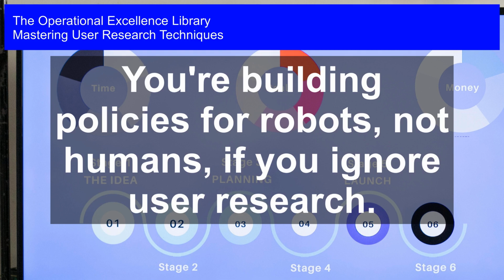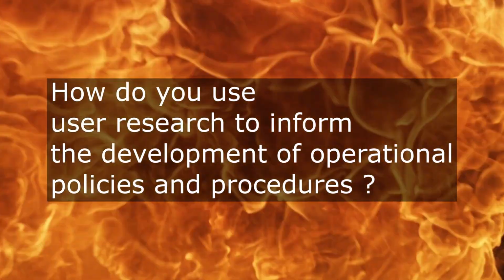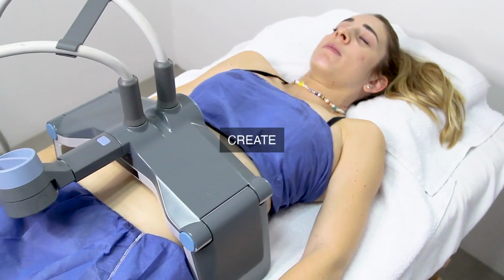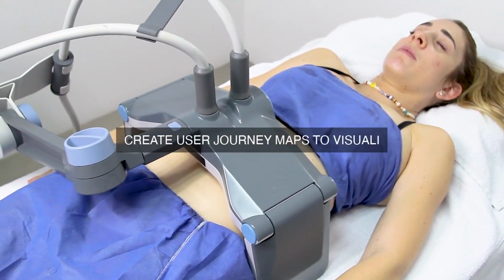Don't Build for Robots! Master User Research Techniques for Human-Centric Design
Master User Research Techniques Operational Excellence. Get answers, advanced guidance, how-to's & workflows. Includes customized assessment, critical capability analysis & recommendations.

User Research Techniques Success Formulas in the Video:
Define target audience and their goals to inform policy development.
Conduct user interviews to understand behaviors and pain points.
Analyze user research data to identify patterns and trends.
Develop personas to guide policy decisions and ensure user-centricity.
Involve target audience in policy testing and refinement.
Use user feedback to iterate and improve policy effectiveness.
Establish a culture of continuous user research and feedback.
Ensure policies are measurable and evaluate their impact on users.
Communicate policy changes clearly and transparently to users.
Embed user research into organizational DNA to drive informed decision-making.

Unlock the Secret to Delivering Exceptional Customer Experiences with Mastering User Research Techniques!

In today's competitive market, understanding your users is crucial to staying ahead of the competition. But, do you know the right questions to ask to uncover their needs and pain points?

This comprehensive guide provides detailed answers to the most critical questions about User Research Techniques, including:

 - What are the best methods for recruiting users and why?

 - How do I ensure participant quality and engagement?

 - What are the top user research tools and software?

 - How do I analyze and prioritize user research data?

 - What are the most effective ways to present research findings?

Packed with real-life case studies, actionable steps, and unique perspectives from seasoned professionals, this toolkit will empower you to master user research techniques and drive business success.

What sets this toolkit apart:

 - Long and detailed solutions to the most pressing questions

 - Practical examples and step-by-step workflows with timelines and responsible personnel

 - Accompanying self-assessment digital downloadable tool to assess maturity and identify areas for improvement

 - Insights gleaned from personal experiences and industry expertise

Transform your organization with user-centered design and unlock the full potential of your customers. Get your copy today and start delivering exceptional customer experiences that drive business growth!

Work-With-You Warranty